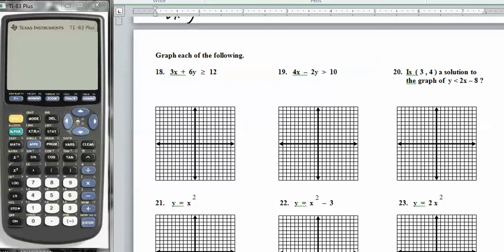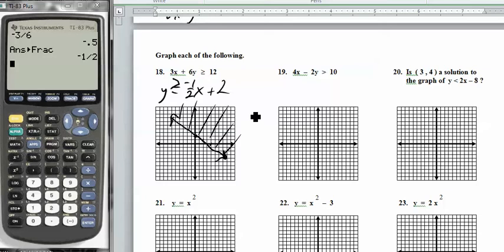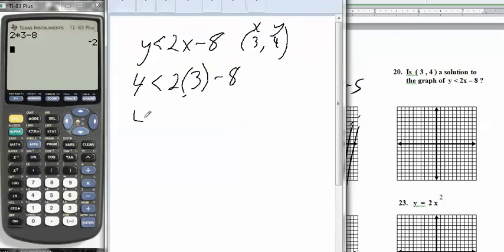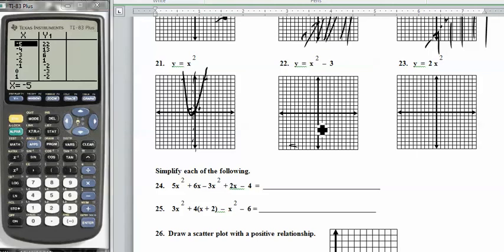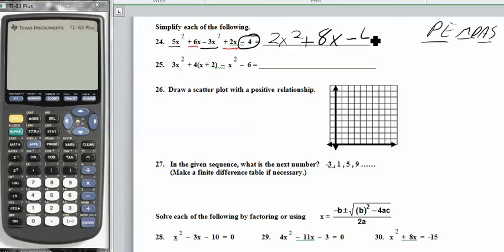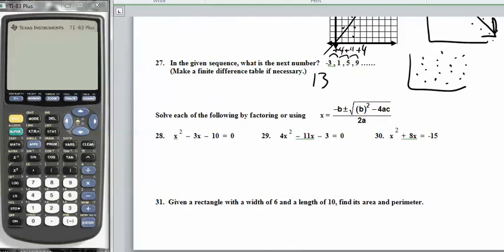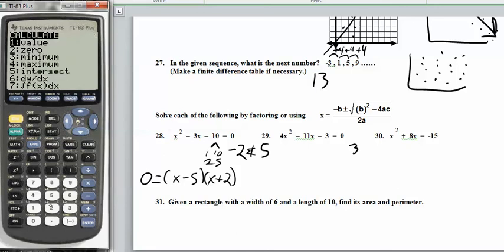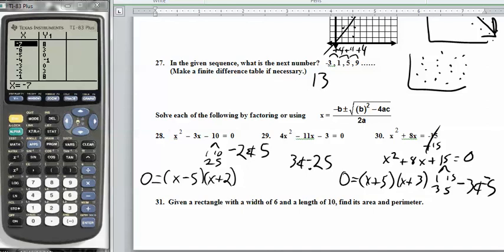final review page 6 semester 2